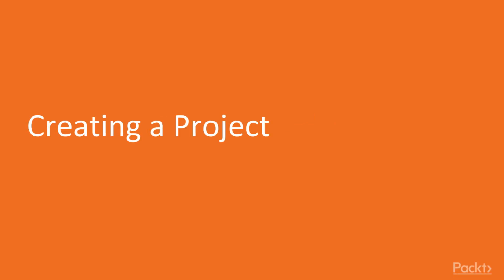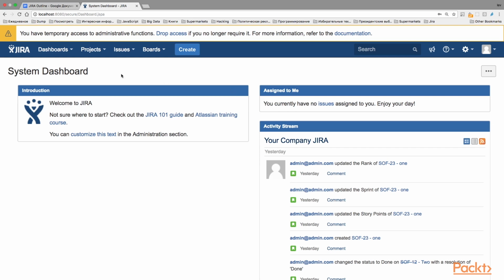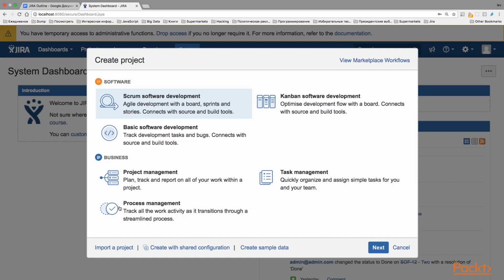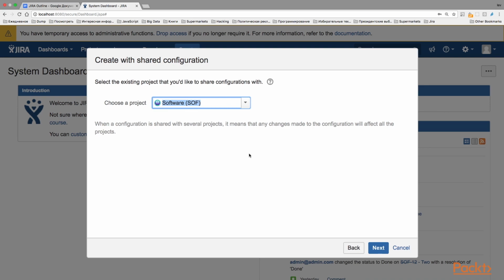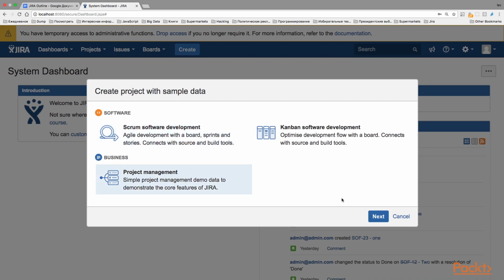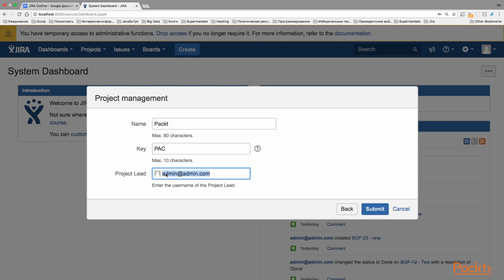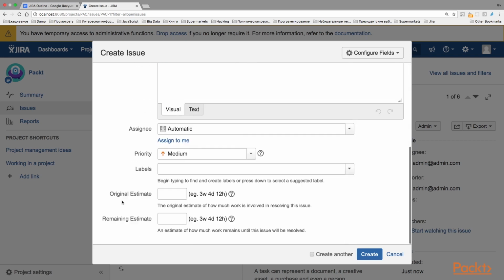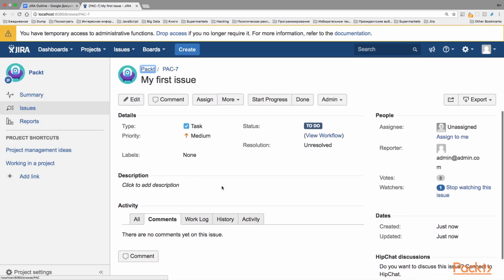JIRA Administration - Getting Started with JIRA : Creating a Project | packtpub.com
In this video, you need to create a new Jira project to organize issues around it.
• Create a new project in Jira